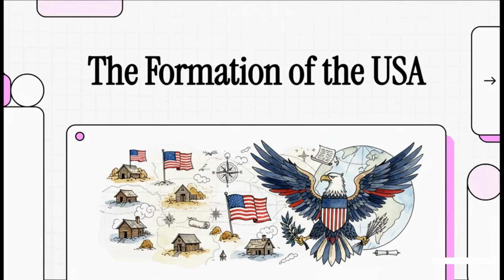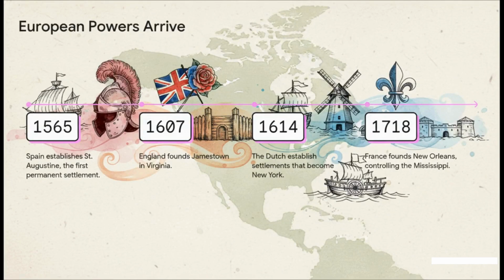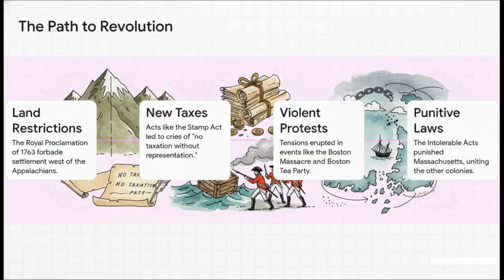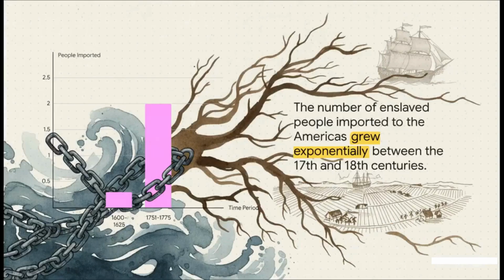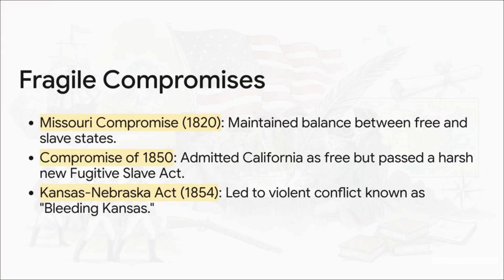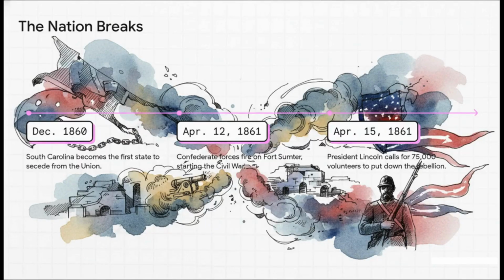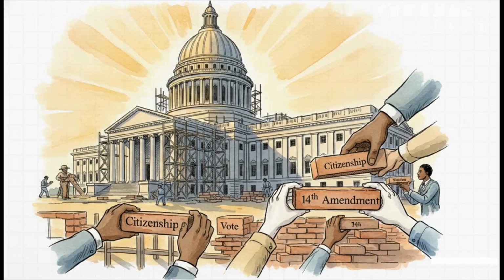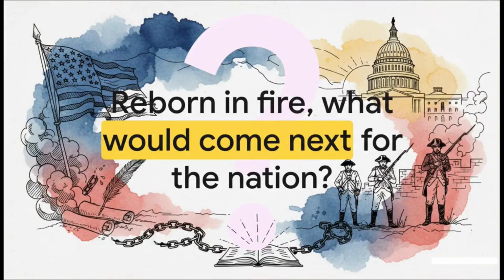How America Was Formed? History of United States on America in 3 Minutes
In this video, we explore the formation of the United States of America and provide a clear overview of American history from early colonization to independence. This session explains how the 13 colonies revolted against British rule, the American Revolution and the creation of the U.S. Constitution. If you want to understand how America became a global superpower, this historical overview will give you a strong foundation.

Topics Covered:
• Early Native American Civilizations
• European Colonization of America
• The 13 British Colonies
• Causes of the American Revolution
• Declaration of Independence (1776)
• Formation of the U.S. Constitution
• Expansion & Civil War
• Rise of the United States as a Superpower